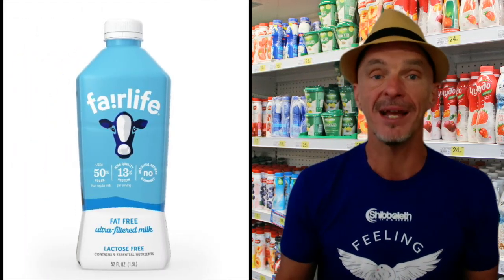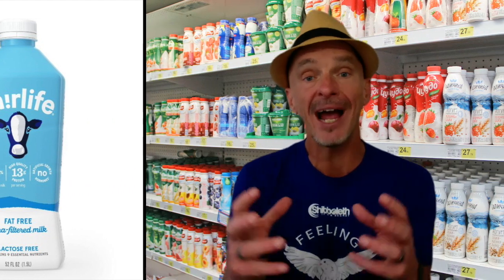Shibboleth Virtual Grocery Tour ~ Lesson 13 ~ Dairy Products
Get our free👉 Activate Your Blowtorch Grocery List!

Shibboleth is the #1 weight loss and wellness lifestyle on the internet.

❤️ Christ-Centered
❤️ Live Classes; Daily
❤️ Hundreds of Pre-Recorded Lessons
❤️ Thousands of Approved Foods from Your Grocery Store
❤️ Online Journal & Journal Checking Available
❤️ Personalized Meal Plans
❤️ One-on-One Mentoring
❤️ Huge Restaurant Library
❤️ Thousands of Easy Recipes
❤️ Hundreds of Nutritional Education Videos
❤️ The BEST Support in the Industry
❤️ There is not enough room here to talk about the endless benefits of the Shibboleth lifestyle.  Trust me.  Just join us!

to get for the AdvoCare Spark

❤️Needing help with meal planning?

❤️ Live Q&A Weight Loss and Nutrition with Travis Monday - Friday.